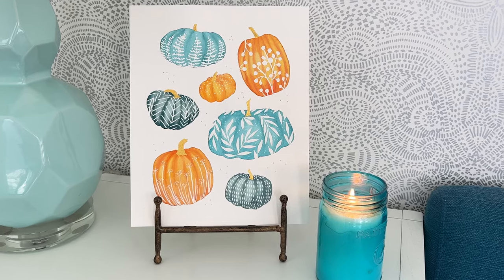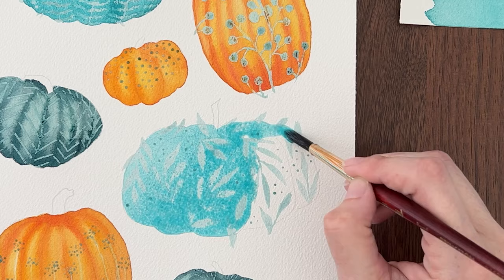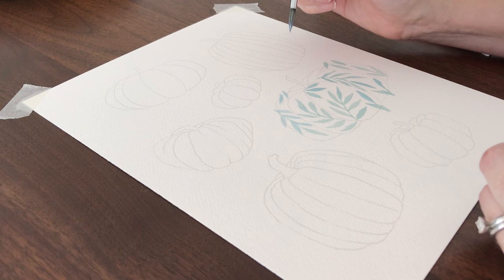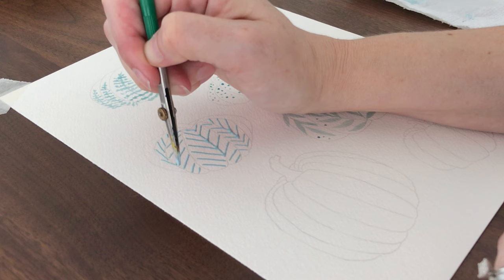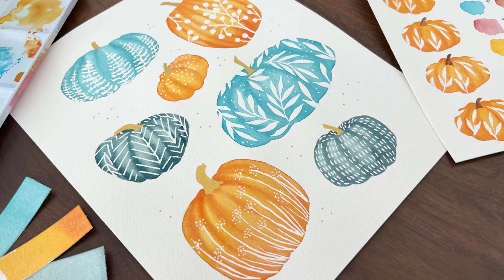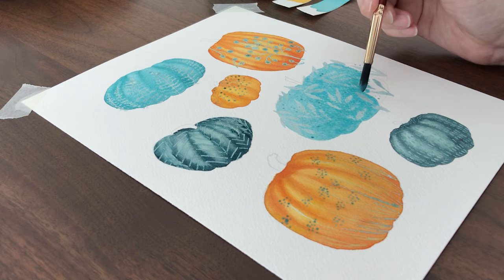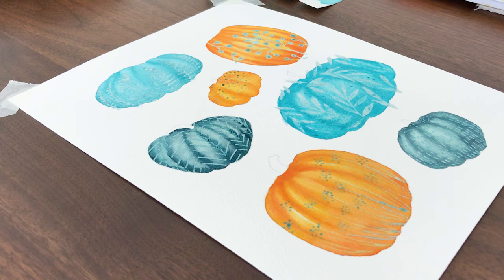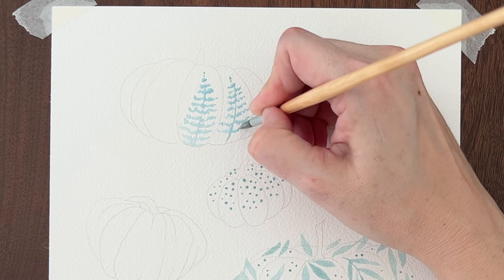How To Paint the CUTEST Pumpkins 🎃 Easy Watercolor for Beginners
Learn how to paint watercolor pumpkins with easy botanical patterns. Discover the best way to get bright white doodles on watercolor, how to mix the perfect muted pumpkin colors and the one-layer wet-on-wet technique that makes your pumpkins look 3D. This is a super fast and fun watercolor project.

00:24 The best white for watercolor doodles
01:36 Easy botanical patterns
03:46 Color Mixing - Muted Fall Colors
04:46 How to paint 3D pumpkins in ONE layer

100% Cotton Watercolor Paper
Masking Fluid
Masking Fluid Eraser
Ruling Pen
Dip Pen and Nib
DS Phthalo Green
DS Quinacridone Rose
Holbein Turquoise Blue
DS Burnt Sienna
New Gamboge
Gold Mica Ink
Princeton Neptune Brush Set